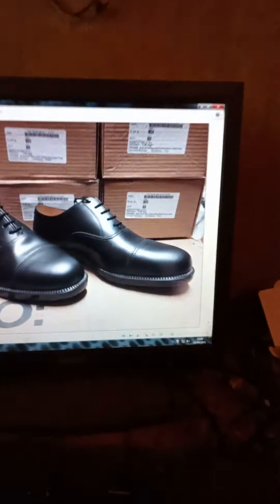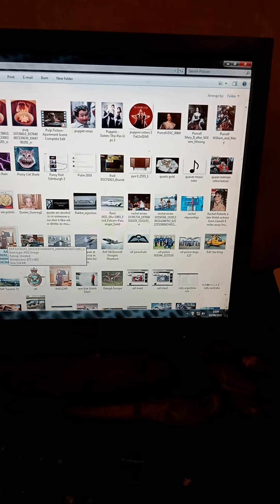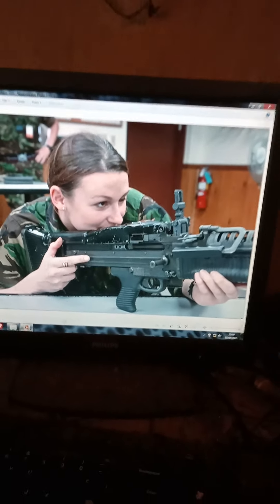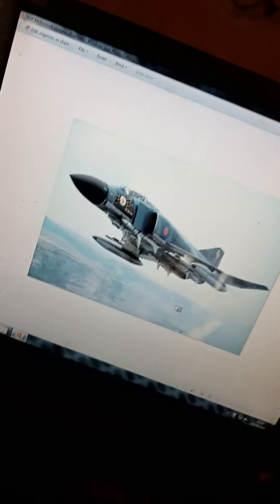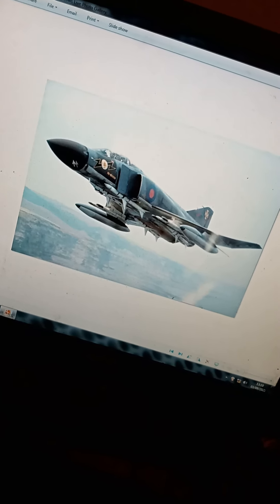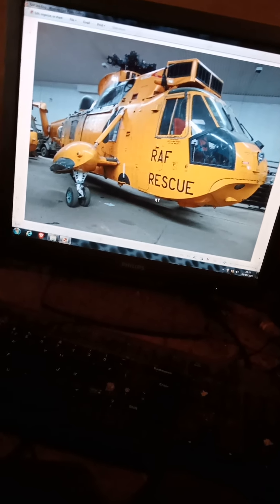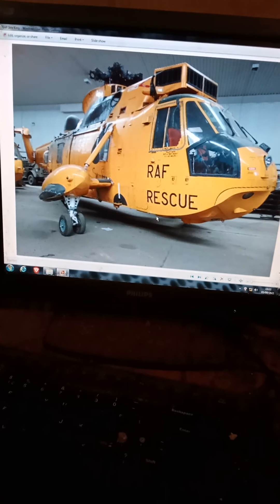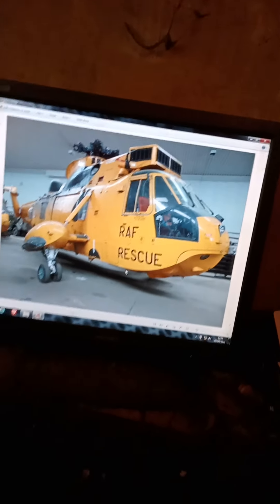for Wendy Ranger, Wends, my friend from Ontario, Canada - survive to fight!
and other things ..